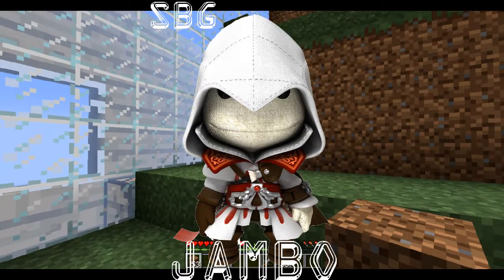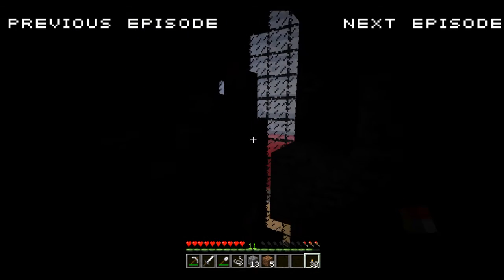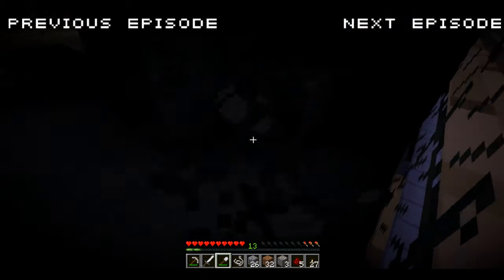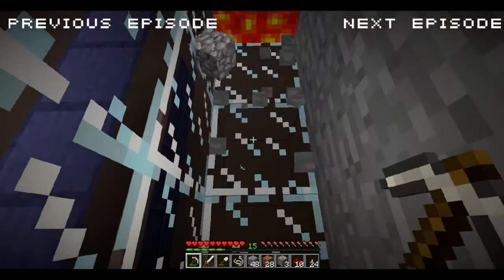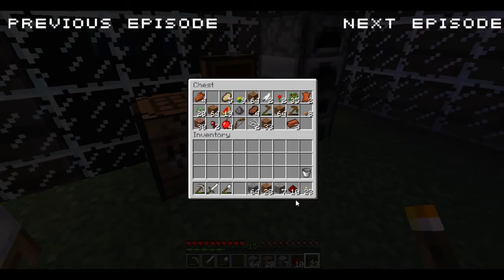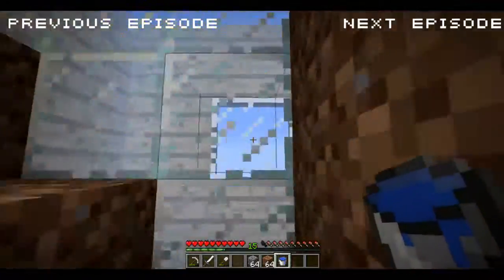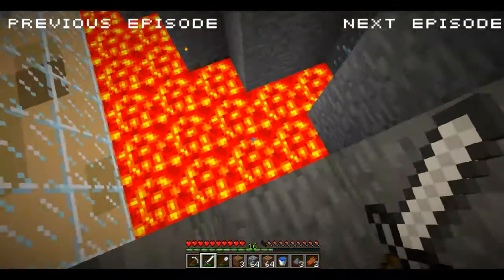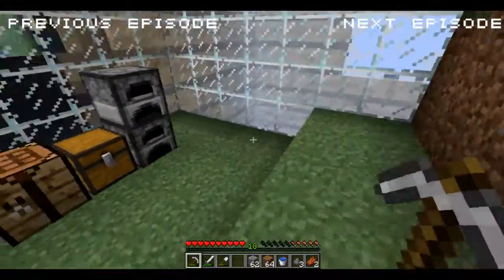Ant Farm Survival! Episode 4!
Hey there guys and welcome to a new series, Ant Farm survival!